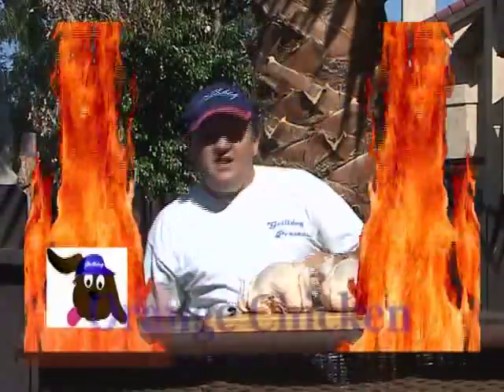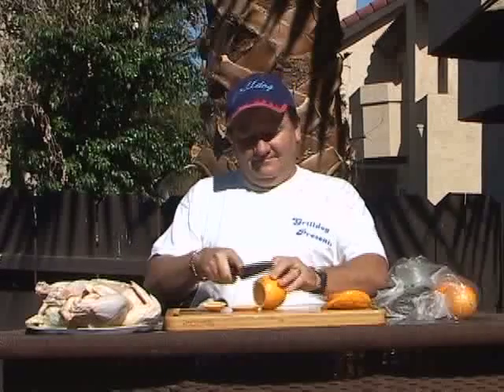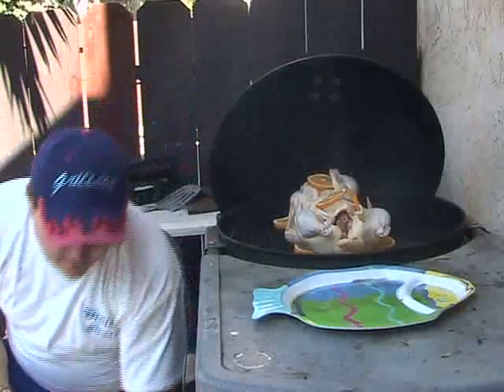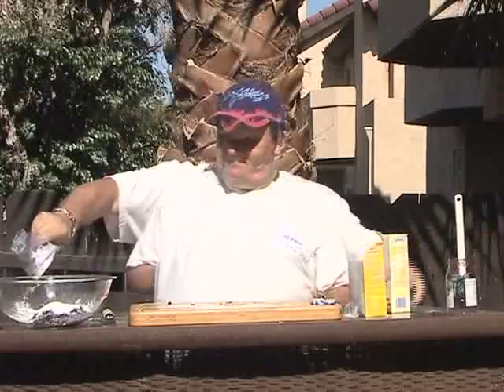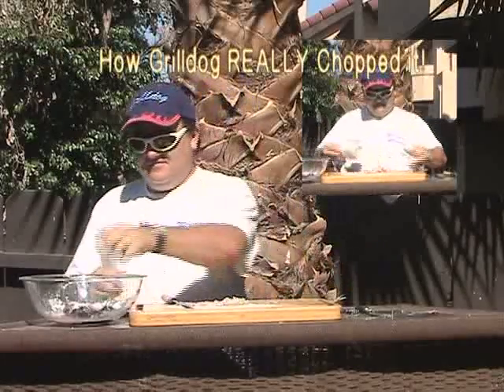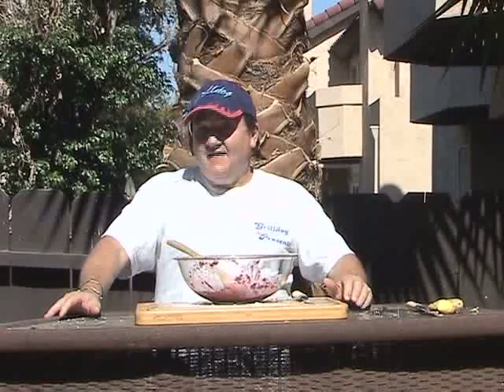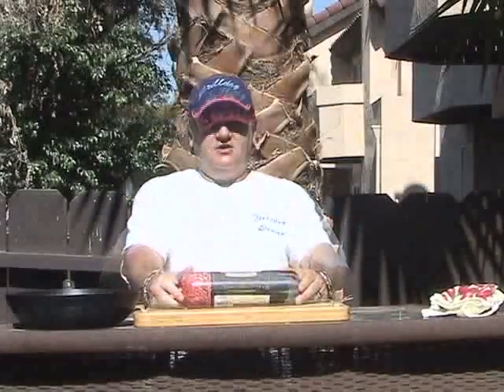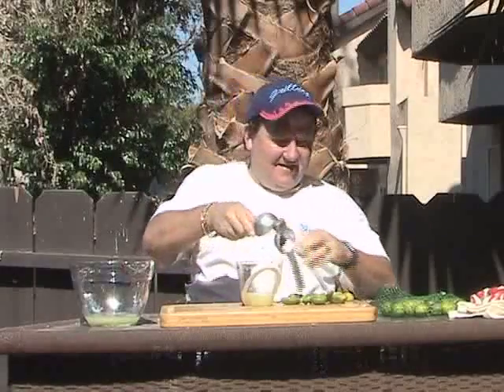Grilldog Presents: Episode #29 Kook'n for Kidneys Part 2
have many friends and associates that have Kidney Disease. If you don't know anyone with Kidney Disease, they have a restrictive diet. Unfortunately without creative ways of preparing the limited menu there food options get boring. Therefore, a chef friend of mine, who herself suffers from Kidney Disease got to together and made this episode featuring several recipes for folks with Kidney Disease. The full high resolution 28.5 minute show can be purchased